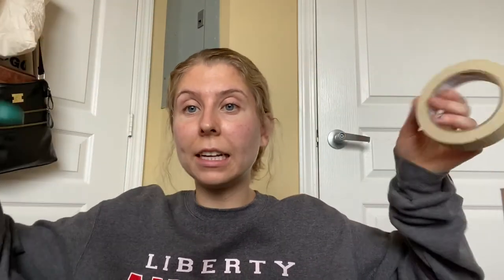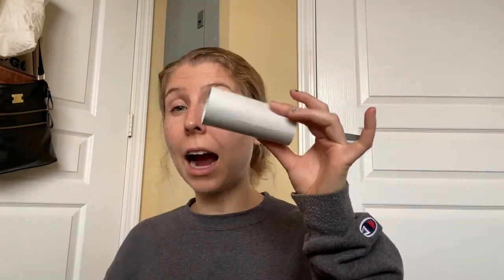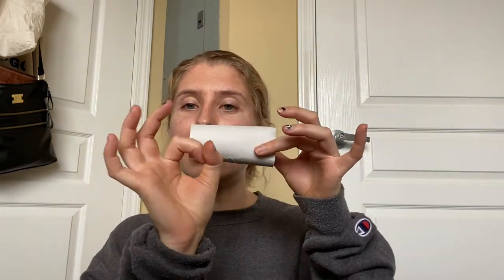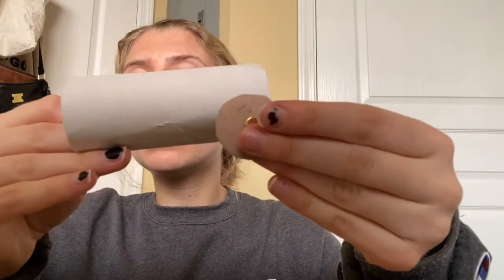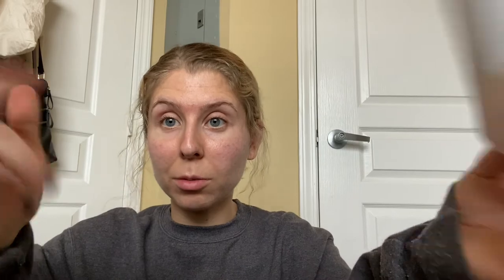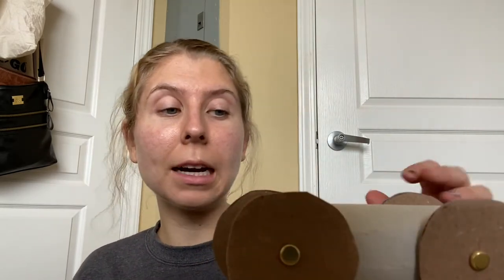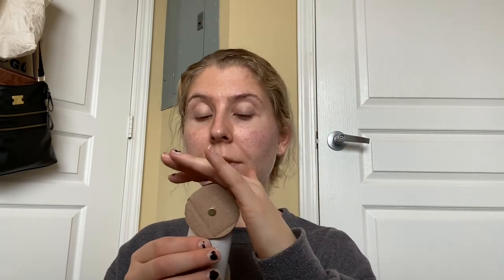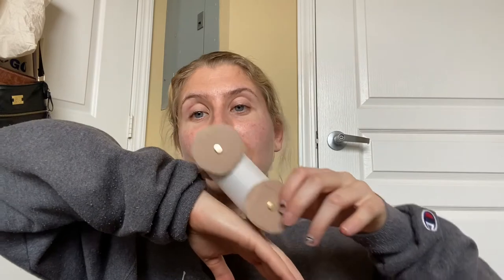Toilet Paper Roll Car with Ms. Kat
Use your engineering skills to build and improve a car, made from reused materials.